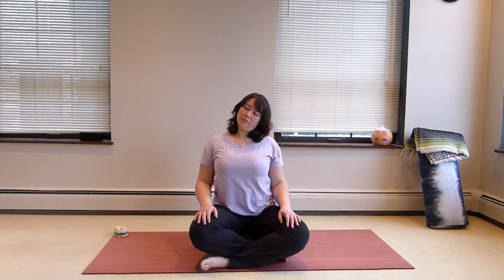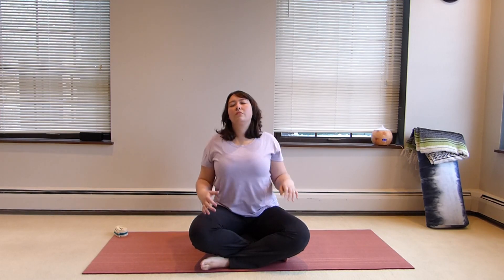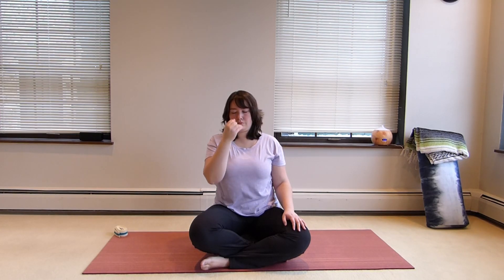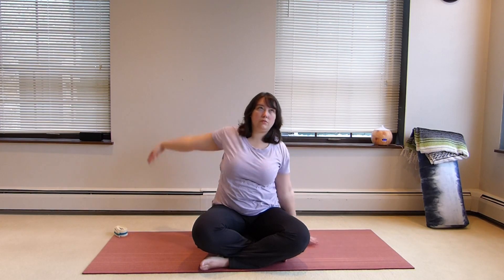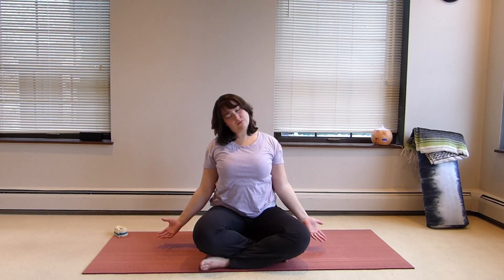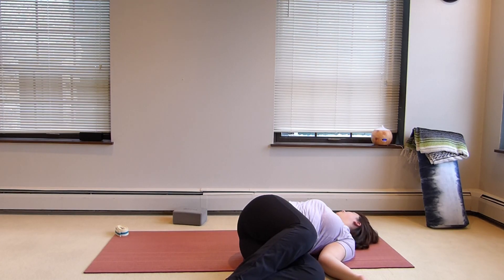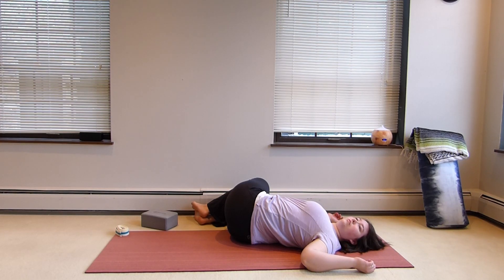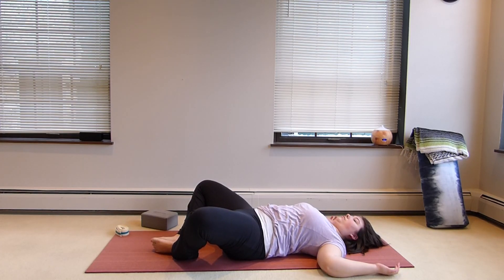Online Yoga School's "Focus On The Mat" Sequence, April 2020 Week 1, Video 51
Online Yoga School's 200 Hour Yoga Teacher Training offers supplemental weekly content.  Each month has a sequence.  April 2020's sequence is called "Focus On the Mat."  Week 1, Video 51